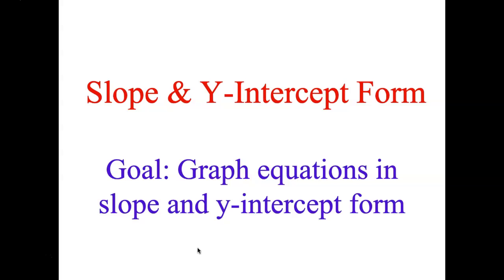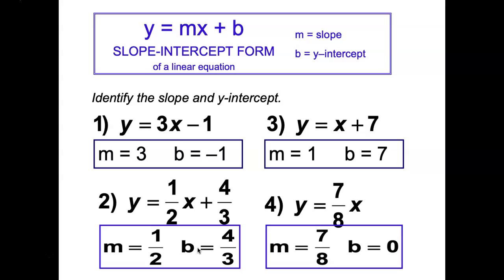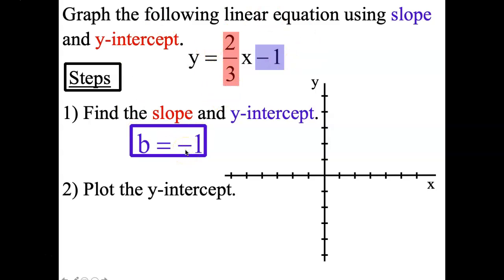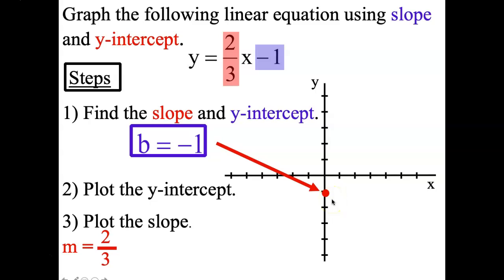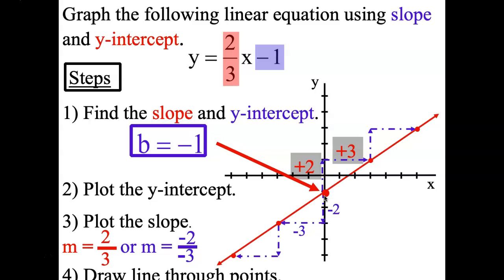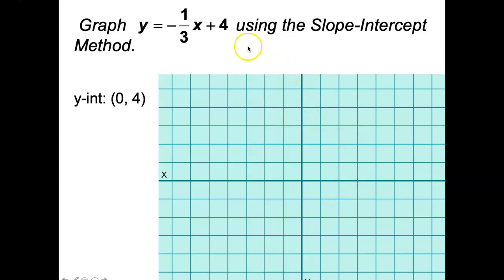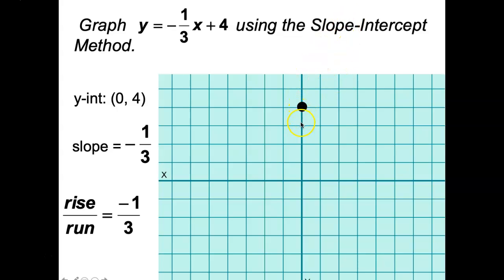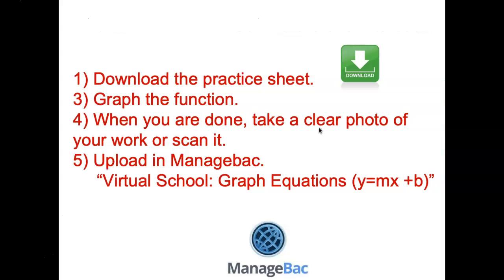VS - Graph Linear Equation (Y = mx + b)